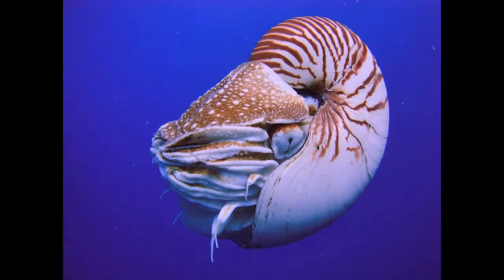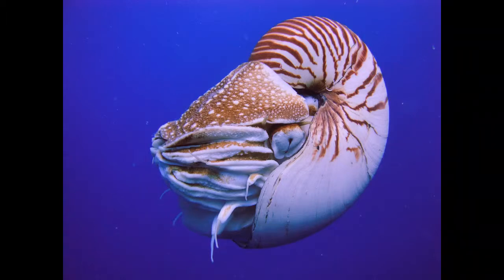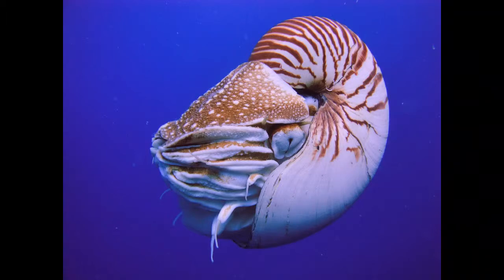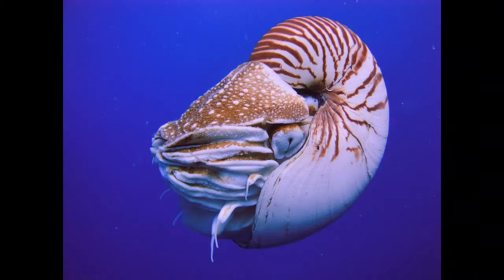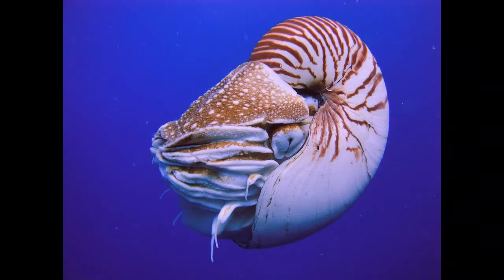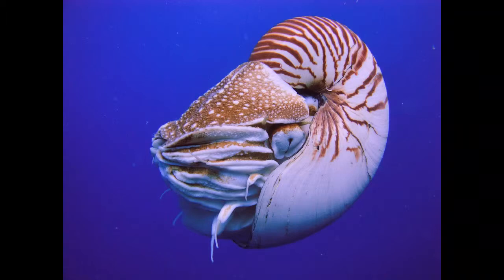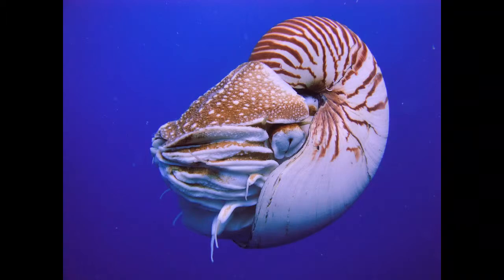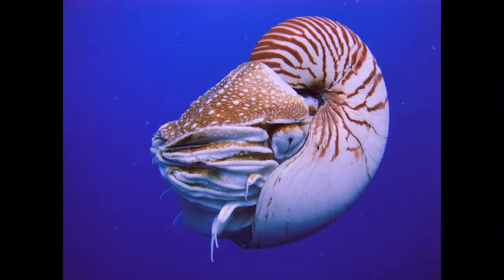Nautilus Facts Interesting Facts about Nautilus Facts about Nautilus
nautilus
nautilus patek philippe
seiko nautilus
nautilus build
korg nautilus
nautilus shell
nautilus lol
lol nautilus
nautilus pompilius
nautilus by arlo
2024 lincoln nautilus
2023 lincoln nautilus
uss nautilus
nautilus watch
nautilus submarine
b&w nautilus
graco nautilus 65
lincoln nautilus 2024
lincoln nautilus 2023
nautilus shell minecraft